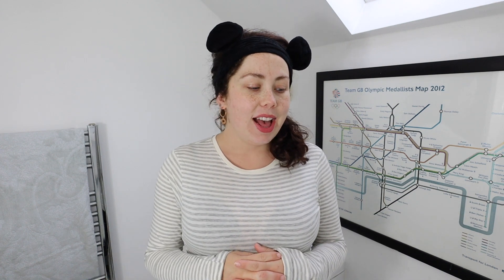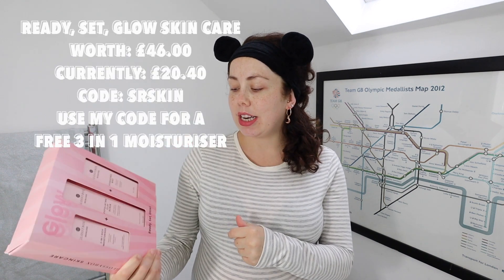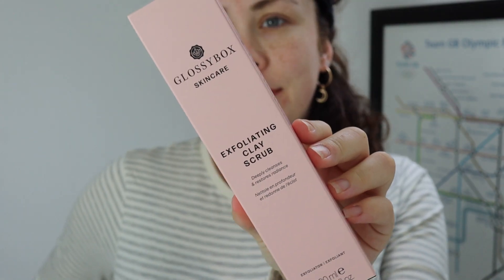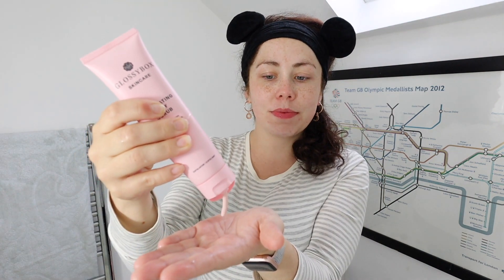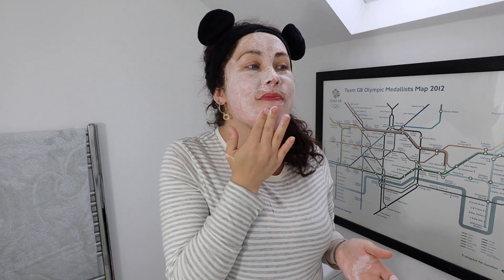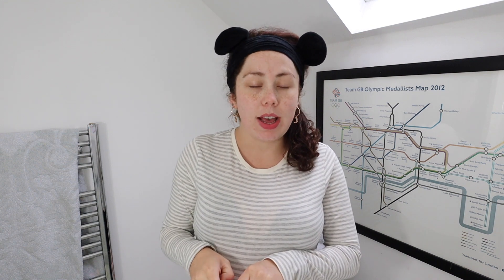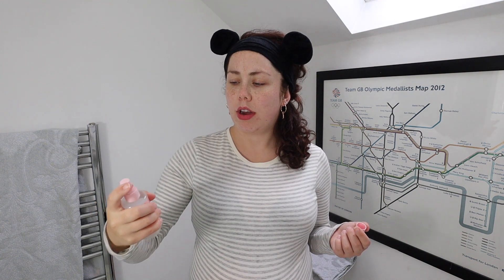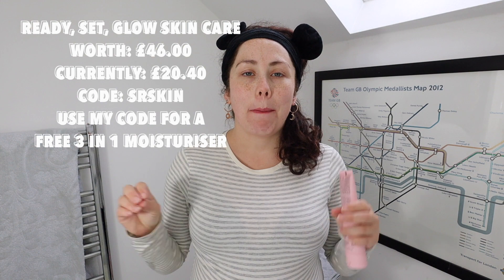Trying A NEW Pregnancy Morning Skincare & Aldi New In Specialbuys Gardening 2021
Elo! Today's video I am trying and testing out a new skin care routine in the morning! This is the Glossybox ready set glow skincare. As I am currently pregnant my skin (especially on my face) has become pretty dry! After the morning pregnancy skincare routine, I head to the garden, give you the first mini garden tour of 2021 and also plant some new in gardening bits I found this week in the Aldi Specialbuys (April/May 2021)! A more detailed garden tour (several no doubt)  will be coming throughout the year! I really hope you enjoy! (PS My pregnancy week by week videos are all under a separate playlist if you want to follow that journey)

My Glossy code to get you a FREE 3 in 1 Moisturiser: SRSKIN